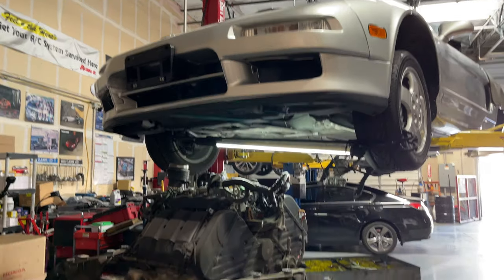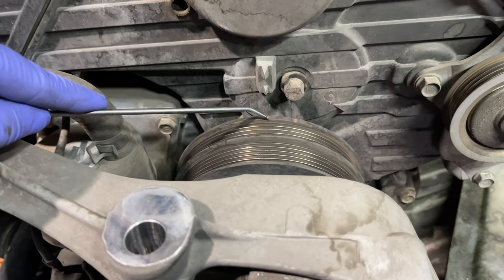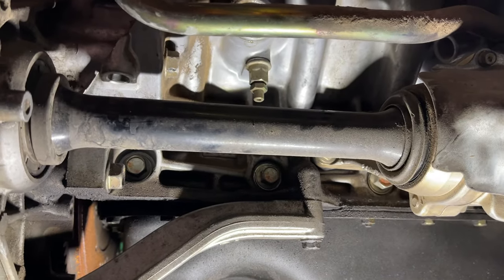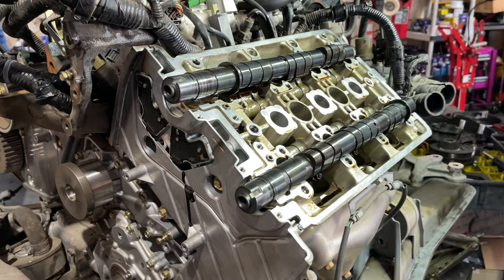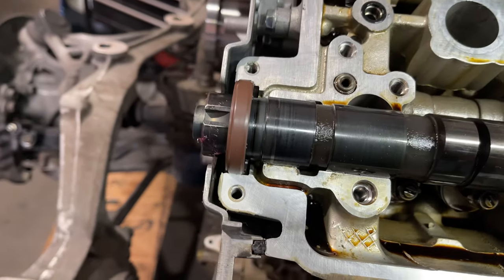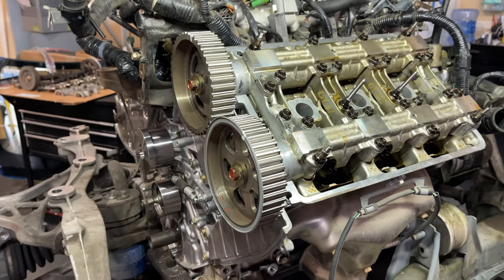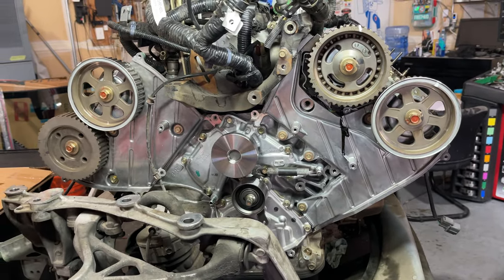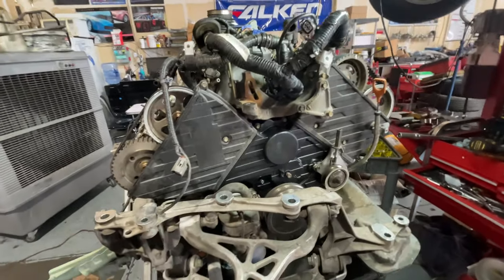NSX TIMING BELT WATER PUMP CAM PLUG SERVICE : 1991 ACURA NSX NA1 C30A1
In this episode I walk through some service on the NSX. If you missed how I removed the engine, here’s the link to that vid.

Amazon Affiliate links to some of my favorite tools, I make a small commission but at not extra cost to you, it helps support the channel and the hard work that goes into making weekly videos, thanks! These are not the cheapest tools but dang are they good! And have very good warranties, some of them lifetime:
Milwaukee M12 3/8" Ratchet with Battery
Milwaukee M12 3/8" Ratchet Bare Tool
Milwaukee M12 Stubby 3/8 Impact Driver with battery
Milwaukee M12 Stubby 3/8 Impact Driver Bare Tool
Sunex Metric Impact Socket Set (My absolute favorite sockets, especially the swivels!)
Vessel Impacta Screw Driver Set (Best quality screw drivers for the money!)
Knipex Plier/Cutter Set
High Leverage Ratcheting Wrench Set